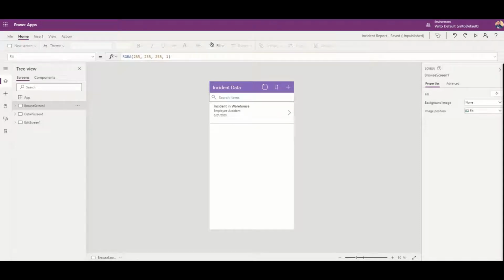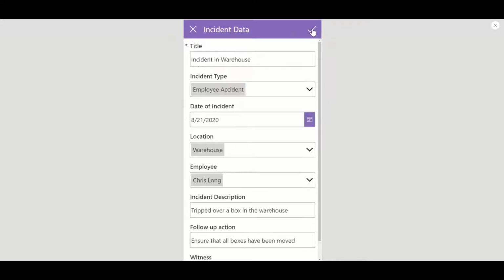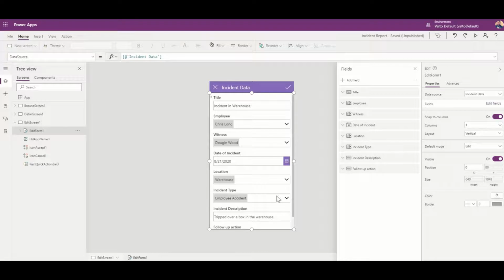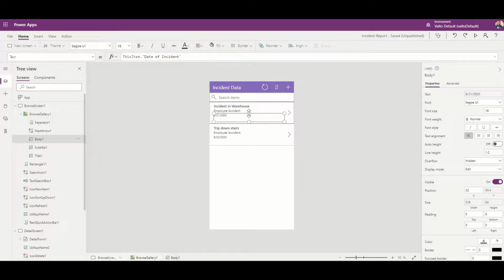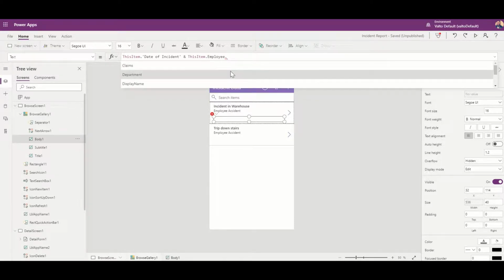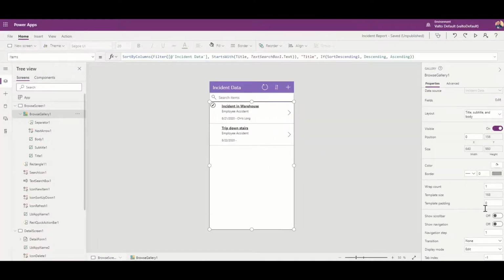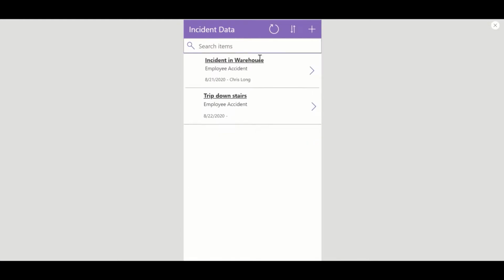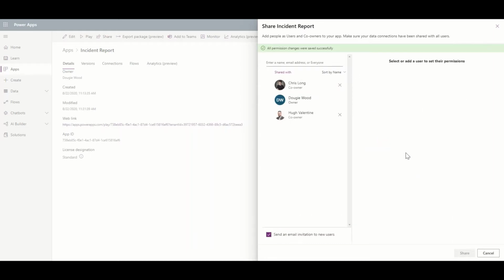Microsoft PowerApps: How to Customize Canvas Apps and Moving Form Fields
In this episode of the series we show you how to customize your Canvas Power App from a SharePoint list.
We demonstrate Play Mode within your application. Along with an overview of each of the form pages that are created automatically within your Canvas Power App.

A top tip is how to make your Power App Gallery items pop out of the screen as you hover over them. We also demonstrate how to move your PowerApp form fields around.